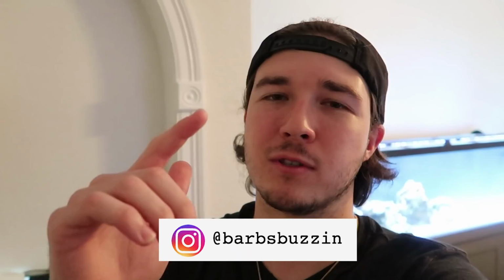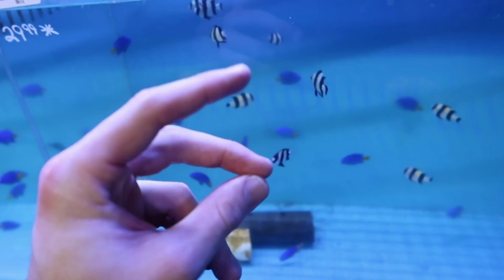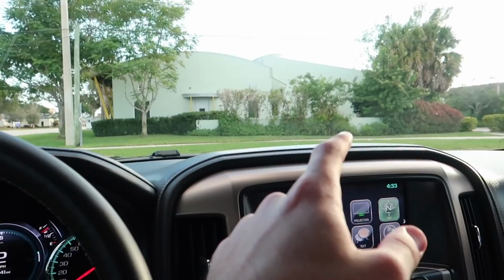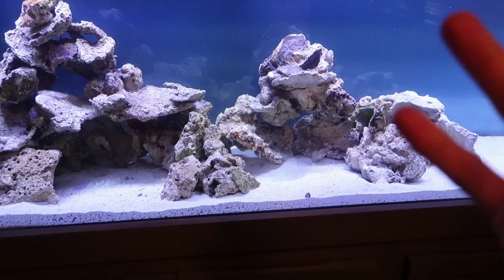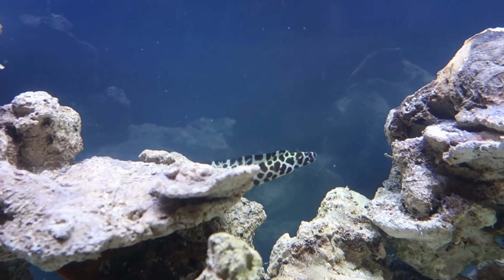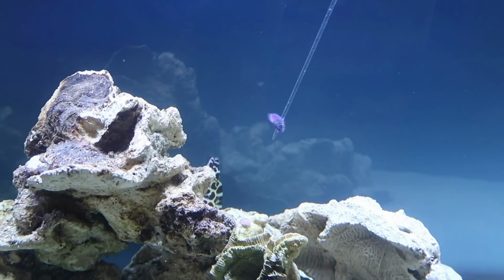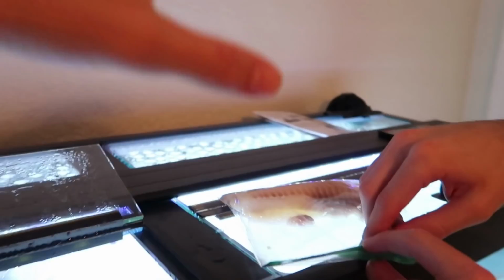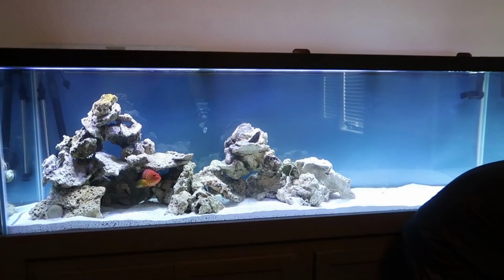This FISH Didn’t Stand A CHANCE!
Our predatory saltwater aquarium fish tank is full of absolute SAVAGE fish!

2. Like this video
WINNER ANNOUNCED : JANUARY 20th